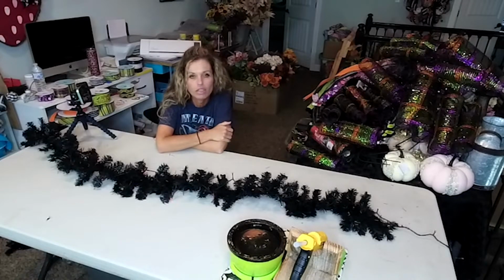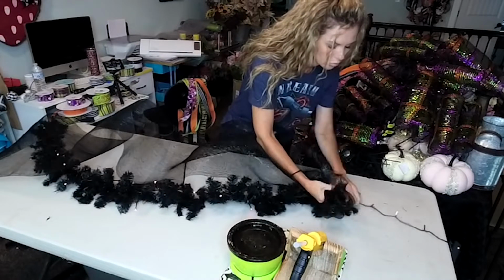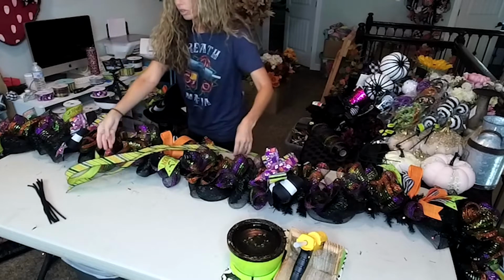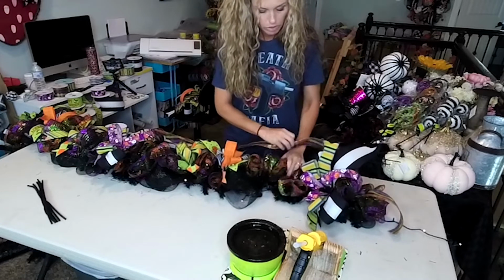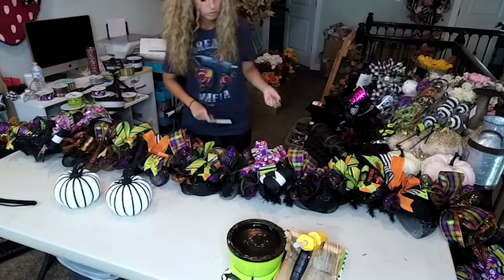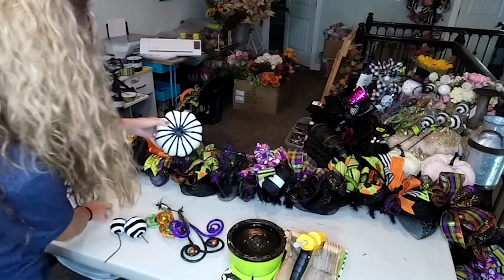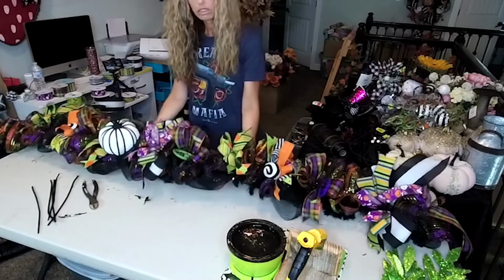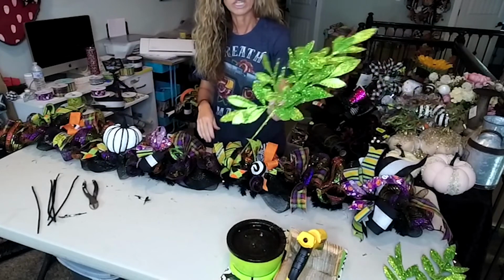DIY Halloween garland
Lets make a spooky Halloween garland!

For even more creative ideas and how-to’s, join Kandi’s Kreative Krew

FOLLOW KANDI'S KREATIONS